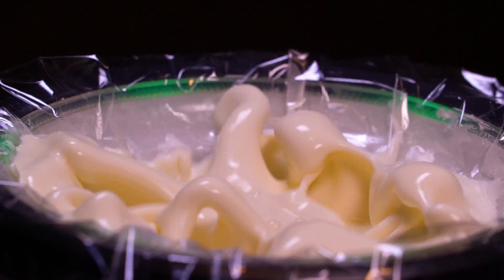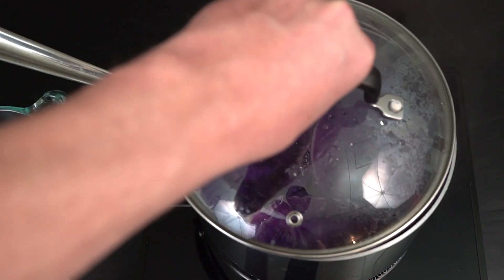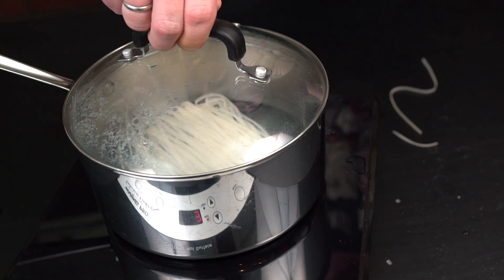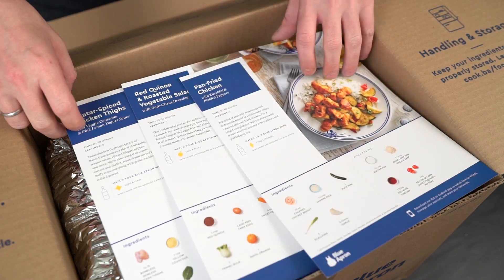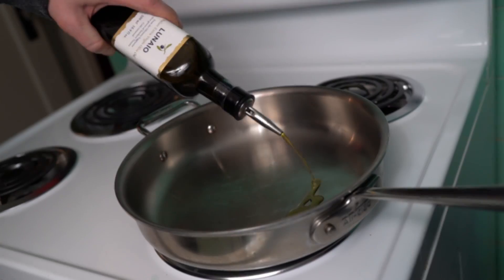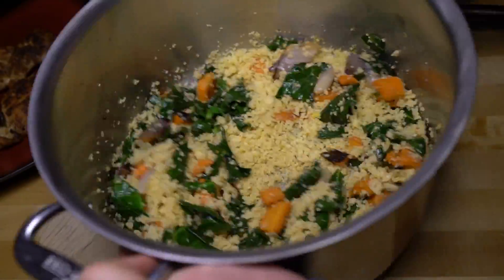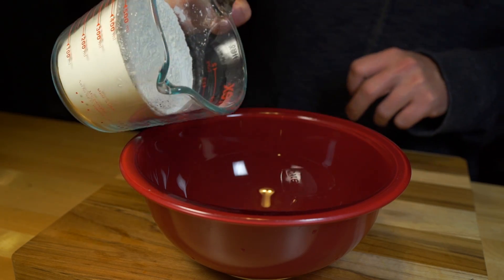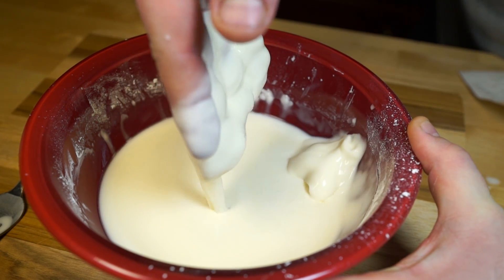Kitchen Science Experiments You Can Do Right Now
Color Changing Noodles and Dancing Slime with SIMPLE ingredients!
First 50 people get $40 off their first two weeks of Blue Apron!